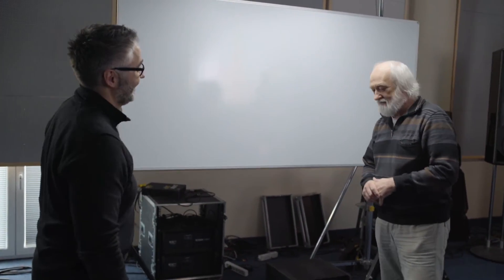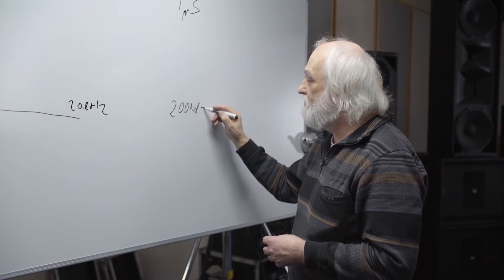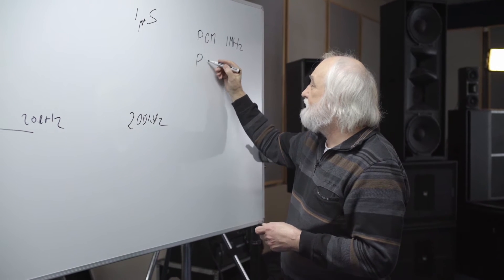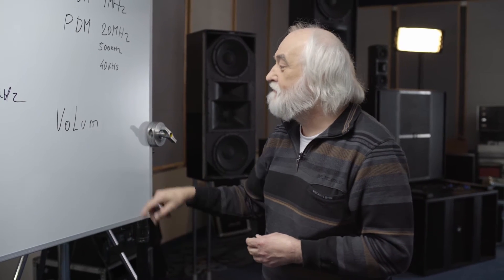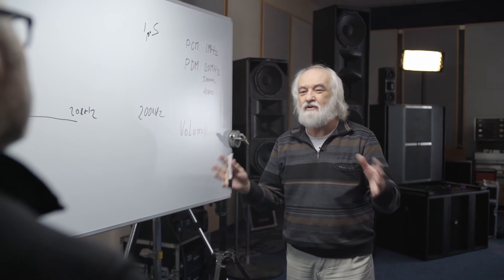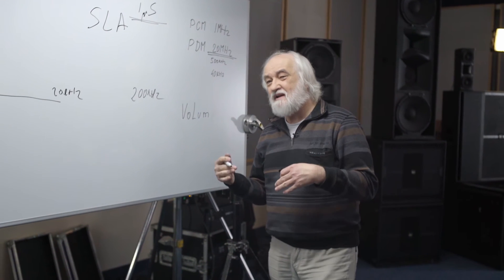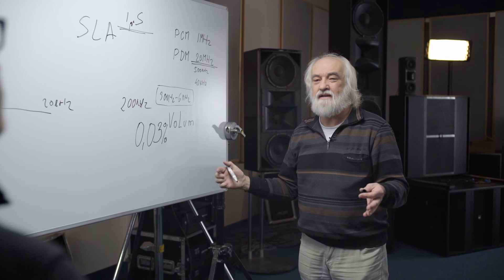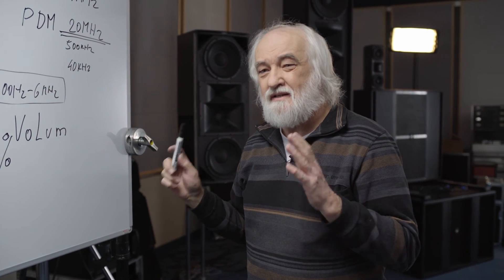TECHNICAL TALKS - Time - the Missing Dimension in Today's Professional Audio Industry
First episode of Technical Talks with true audio pioneer and innovator George Krampera on topic of Time - the Missing Dimension in Today's Professional Audio Industry. To understand how the principles of Super Live Audio technology provide superior audio performance, we first need to look at the three main parameters that make up sound – frequency, level and time. While this may be common knowledge to most, we are often surprised how people focus on certain specifications like frequency response or sound pressure level, without truly understanding their relevance in respect to a system’s overall performance. All three sound elements need to be properly replicated to achieve the optimum in sound reproduction and reinforcement.